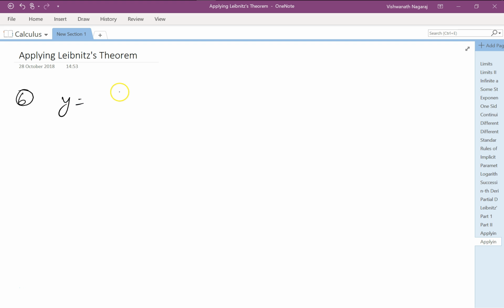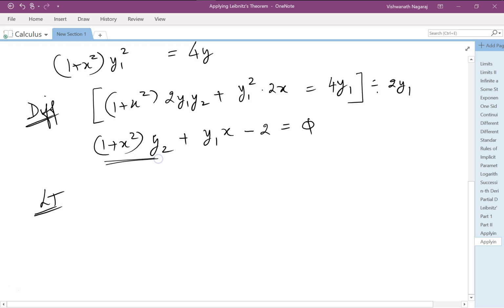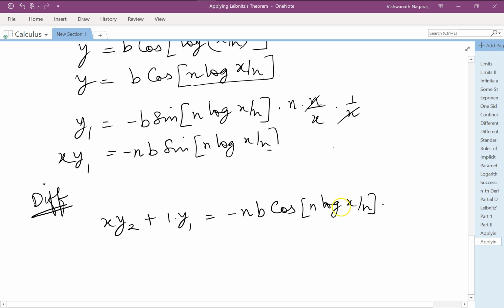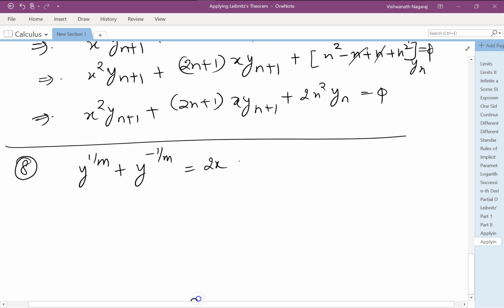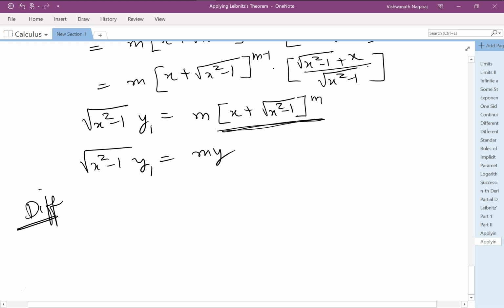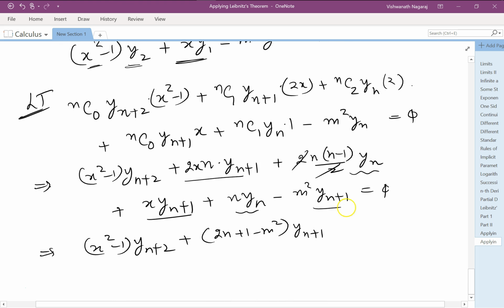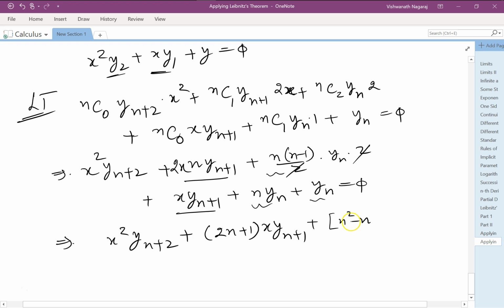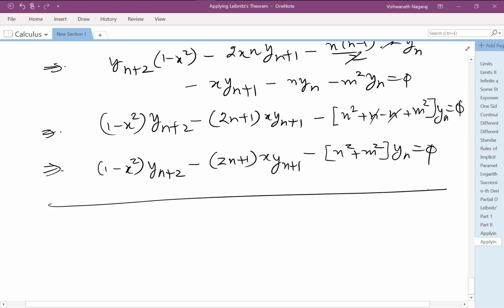024 Applying Leibnitz Theorem II